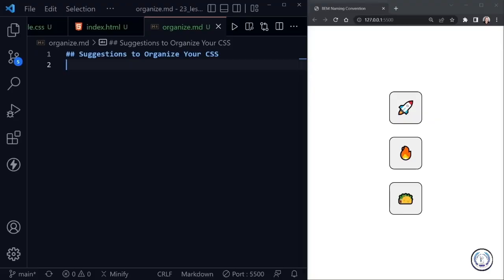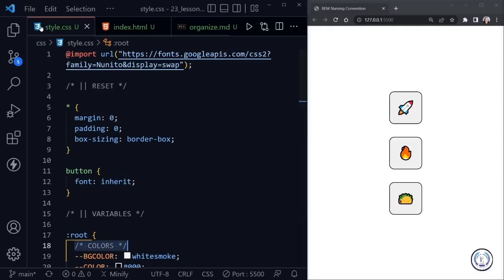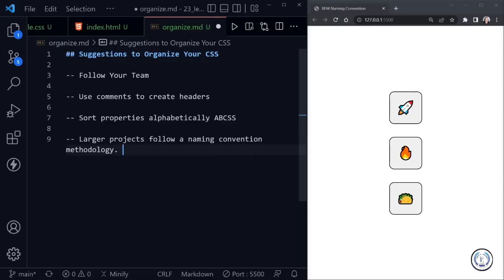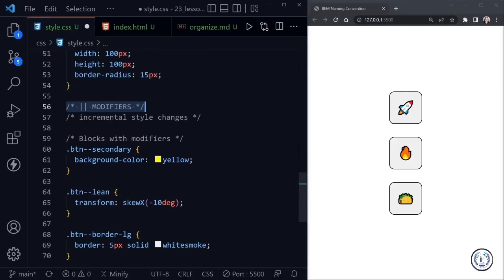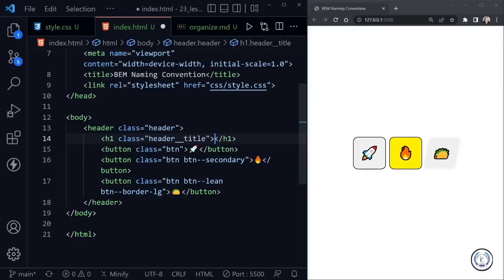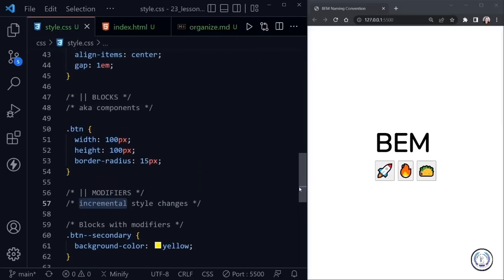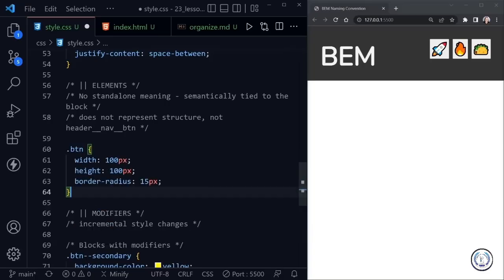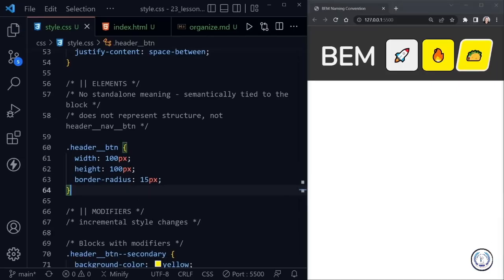21 - CSS Organizations